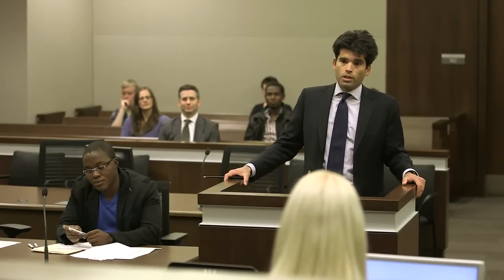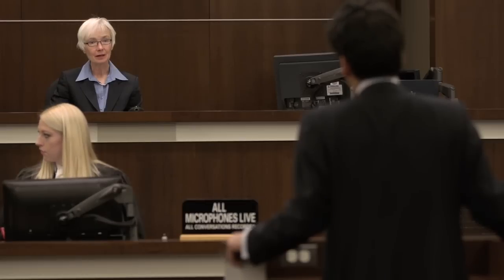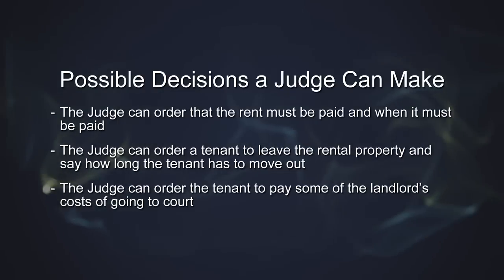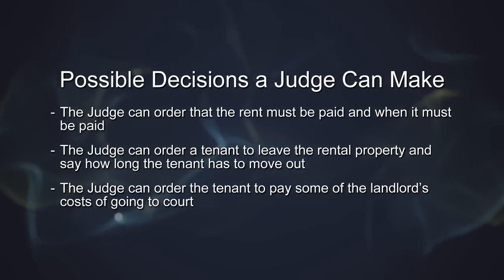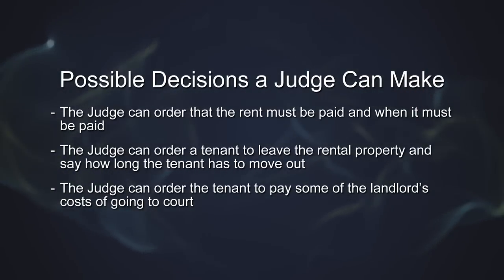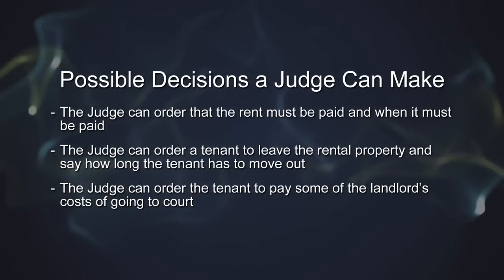Landlord & Tenant: What to do in Court (Tips and Information)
Going to court? Here are some tips and information on understanding your landlord and tenant dispute. For additional information, please visit our